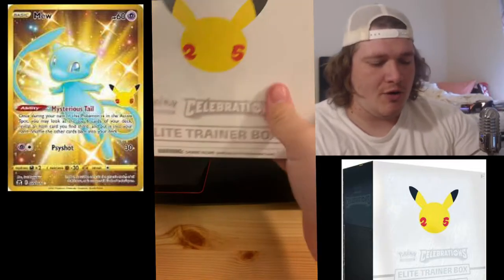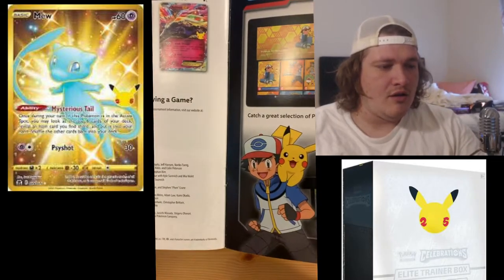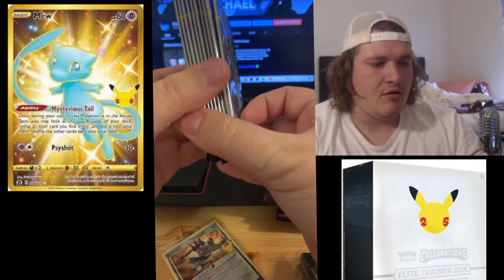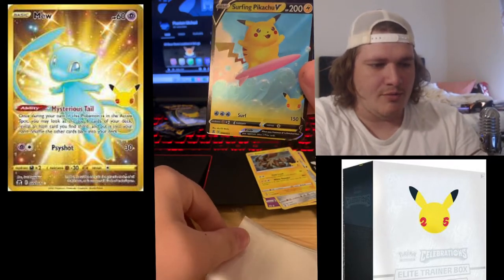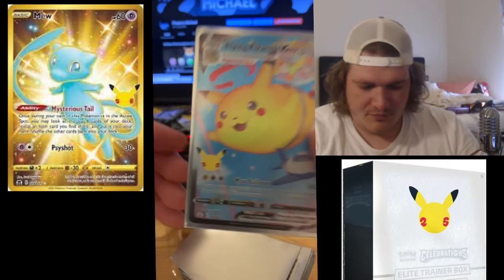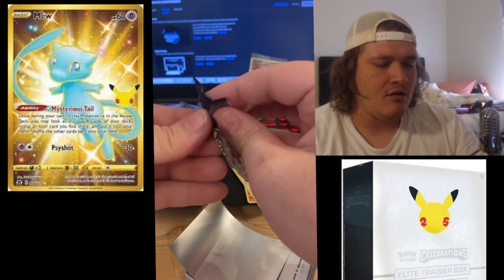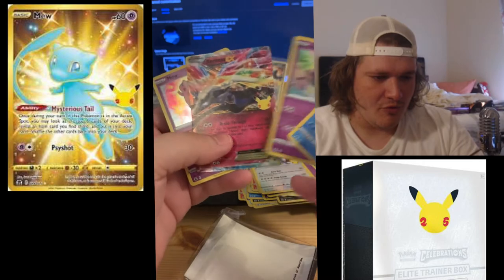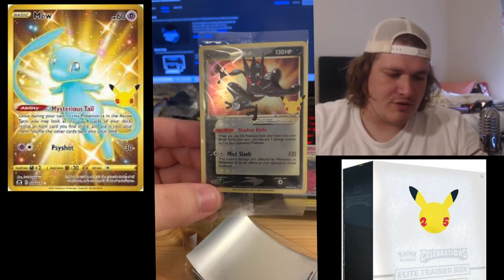Pokemon Celebrations Elite Trainer Box Opening.